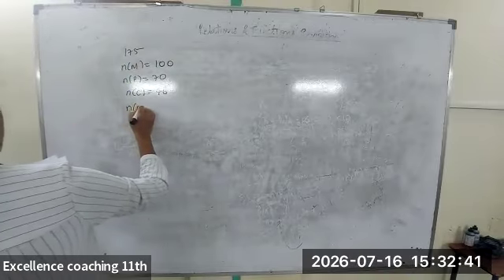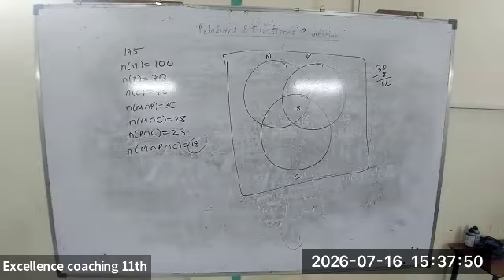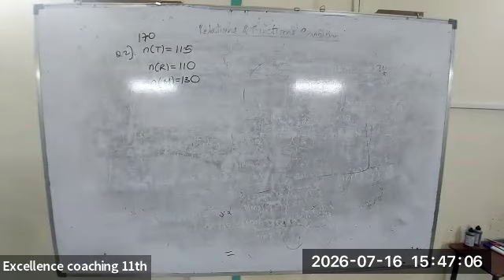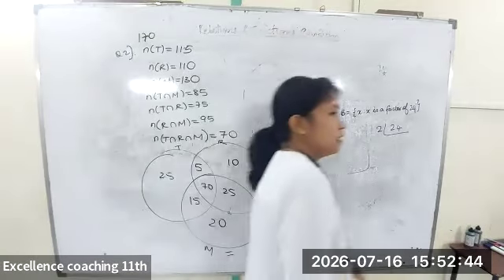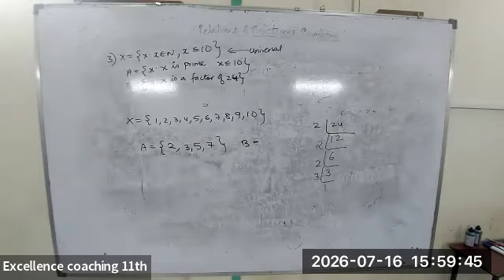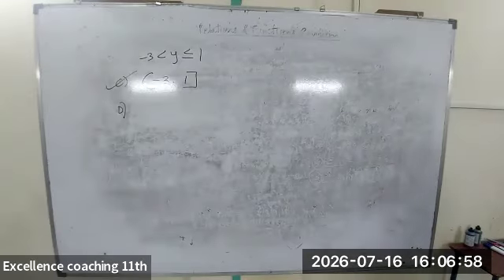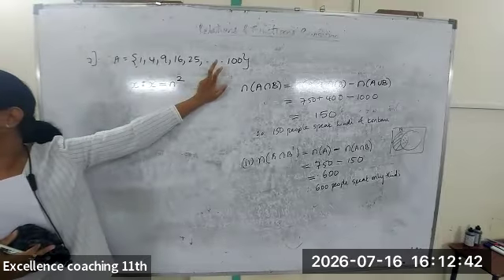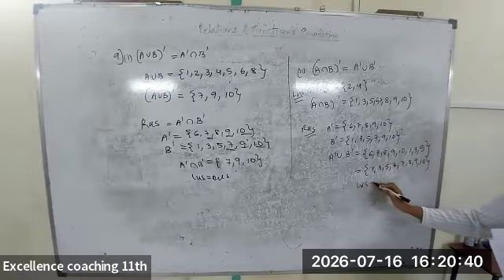16july sets revision